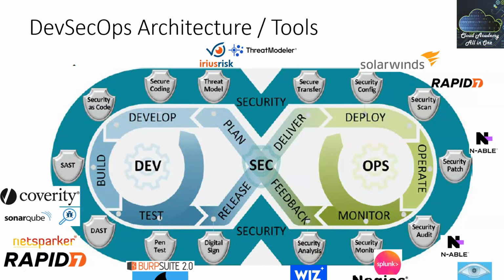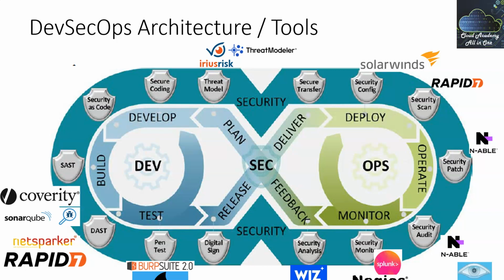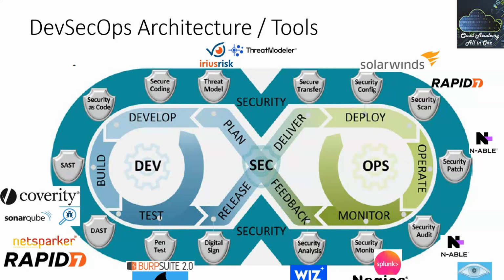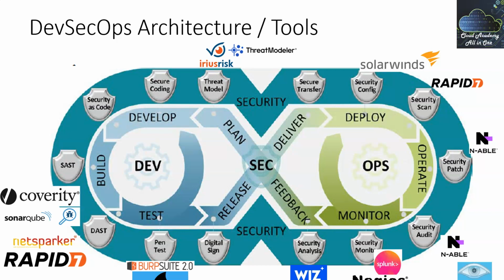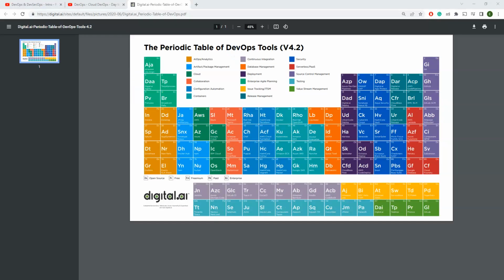DevOps & DevSecOps - Intro - Part 2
This video explains the high level of DevOps and DevSecOps.